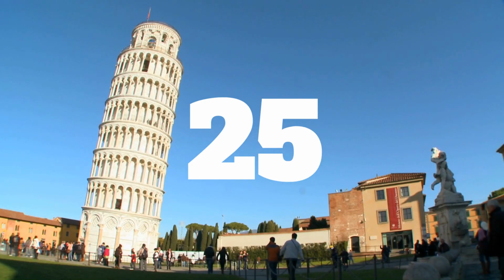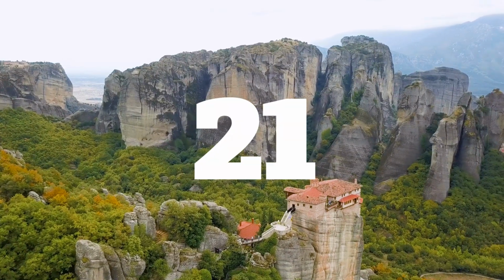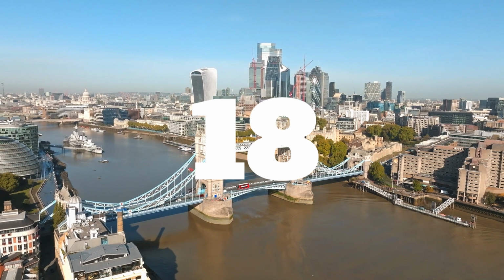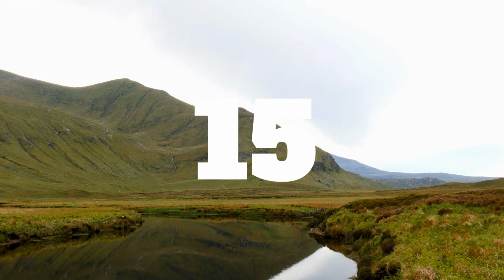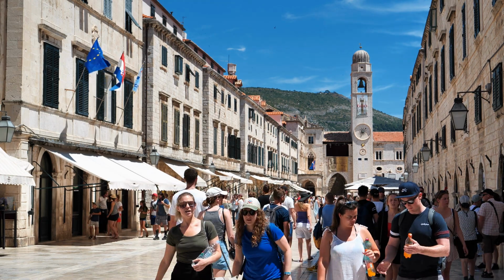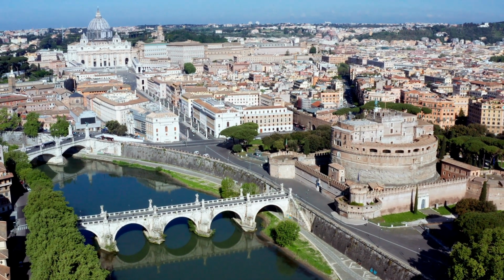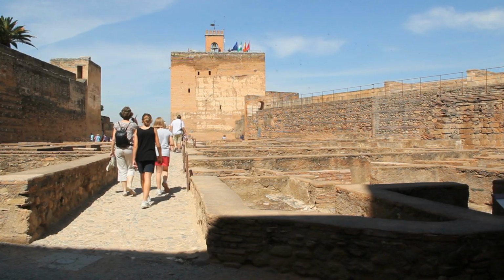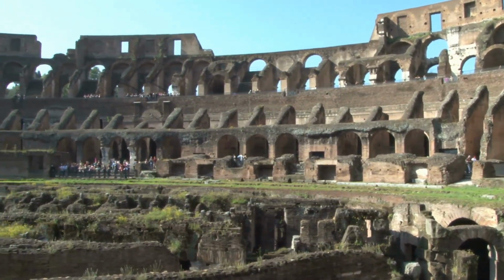25 Top Tourist Attractions in Europe - Travel Video - Tourist Destination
If you're planning your 2023 vacation and looking for the top places to visit in Europe, there are many amazing spots to choose from. Some of the most beautiful and popular tourist destinations include the Eiffel Tower in France, the stunning Plitvice Lakes in Croatia, and the picturesque Lake Bled in Slovenia. With 4K travel guide and tourism information on the best towns and cities to visit, you'll be able to plan an unforgettable trip filled with breathtaking scenery and fascinating cultural experiences. Whether you're a seasoned traveler or planning your first vacation, these destinations are sure to leave you in awe. So, where will you go on your next adventure?

Money Belt

Travel Space Bags

Neck Pillow

Summary of this video:
Number 25 - Leaning Tower of Pisa
Number 24 - Canals of Bruges
Number 23 - Cliffs of Moher
Number 22 - Pompeii
Number 21 - Meteora
Number 20 - Sagrada Familia
Number 19 - Tallinn Old City
Number 18 - Tower Bridge
Number 17 - Neuschwanstein Castle
Number 16 - Mont Saint-Michel
Number 15 - Scottish Highlands
Number 14 - Lake Bled
Number 13 - Saint Basil's Cathedral
Number 12 - Dubrovnik Old Town
Number 11 - Canals of Amsterdam
Number 10 - Eiffel Tower
Number 9 - Prague Old Town
Number 8 - St. Peter's Basilica
Number 7 - Canals 0f Venice
Number 6 - Palace of Versailles
Number 5 - Fjords of Norway
Number 4 - Alhambra
Number 3 - Hagia Sophia
Number 2 - Acropolis
Number 1 - Colosseum

00:00 Introduction
00:49 Leaning Tower of Pisa
01:48 Canals of Bruges
02:40 Cliffs of Moher
03:31 Pompeii
04:37 Meteora
05:50 Sagrada Familia
06:54 Tallinn Old City
08:16 Tower Bridge
09:17 Neuschwanstein Castle
10:22 Mont Saint-Michel
11:24 Scottish Highlands
12:17 Lake Bled
13:13 Saint Basil's Cathedral
14:05 Dubrovnik Old Town
15:20 Canals of Amsterdam
16:21 Eiffel Tower
17:17 Prague Old Town
18:21 St. Peter's Basilica
19:19 Canals 0f Venice
20:20 Palace of Versailles
21:20 Fjords of Norway
22:23 Alhambra
23:20 Hagia Sophia
24:27 Acropolis
25:19 Colosseum